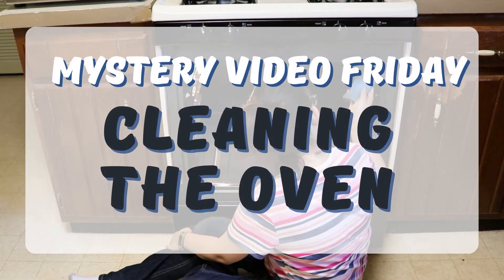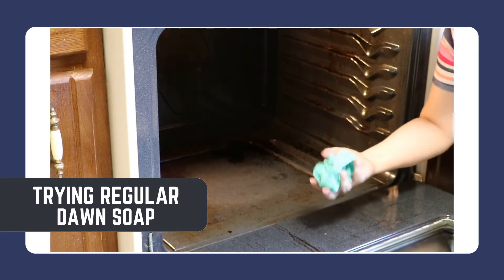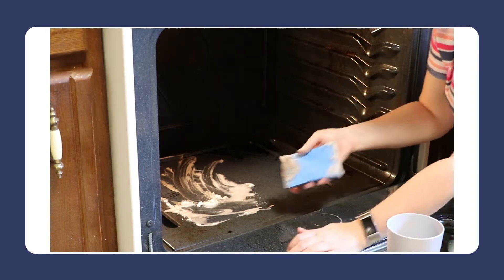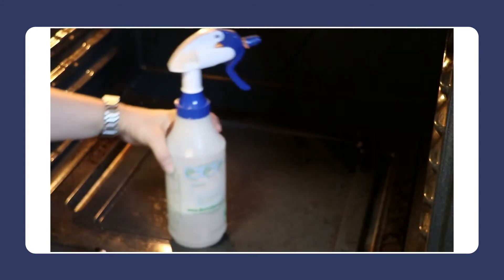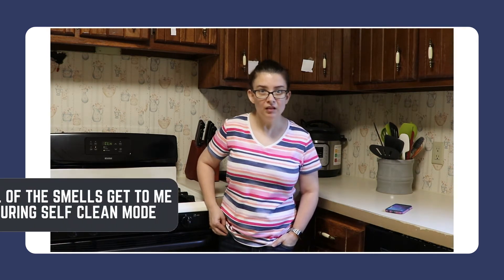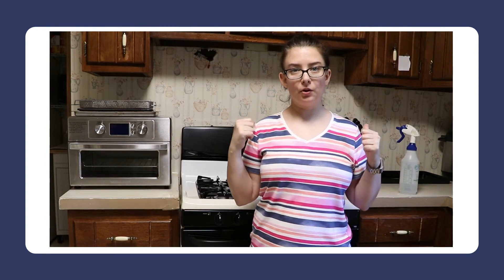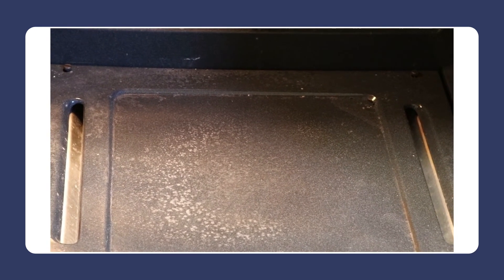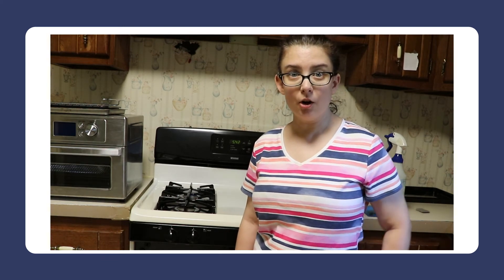Deep Cleaning The Oven | Mystery Video Friday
We would love to have you come join us there as well to see some additional behind the scenes information about many of our videos.
In this episode called Deep Cleaning The Oven | Mystery Video Friday, we found Oven Cleaning footage from September 12, 2019.   I start off with plain water, move on to Dawn Dish soap and then to baking soda.  Ultimately I use the self clean oven feature to deep clean the oven.  This is a short video of the process.

0:00 Dawn Soap Cleanse
0:45 Baking Soda Cleanse
2:00 I Gave Up
3:12 Finishing Up

When will this video be on the website?  We don't have plans ye for a more in depth blog post about the video, but if it goes on the Home Page that would be 10/15/2020.  If it goes on the About page, that would happen on a Friday during October in the Hodge Podge Friday section.